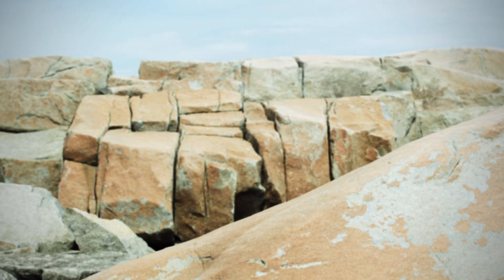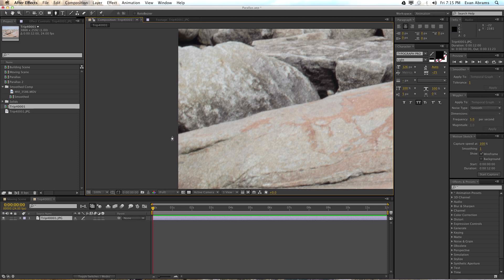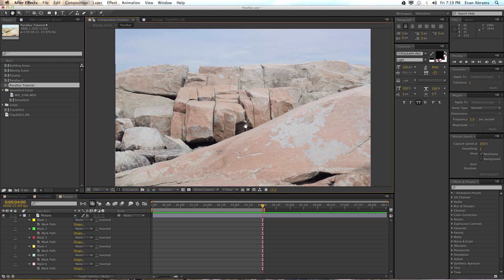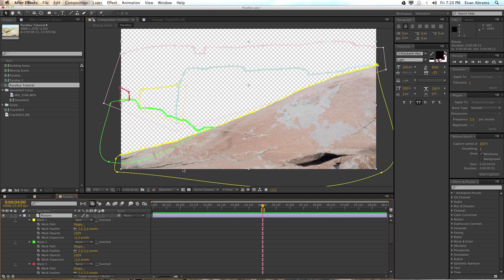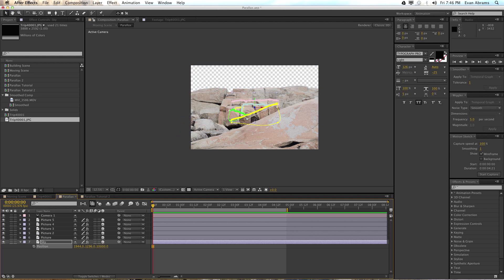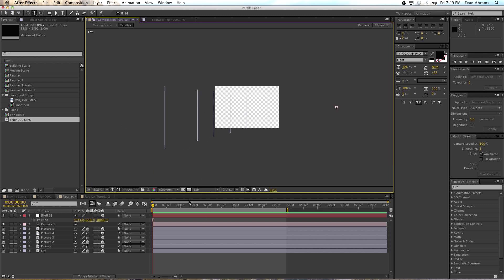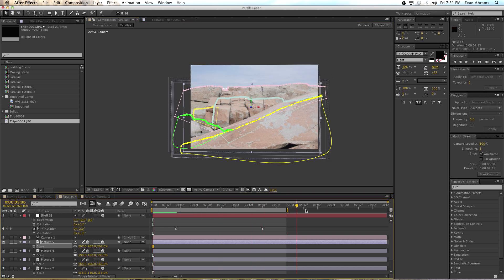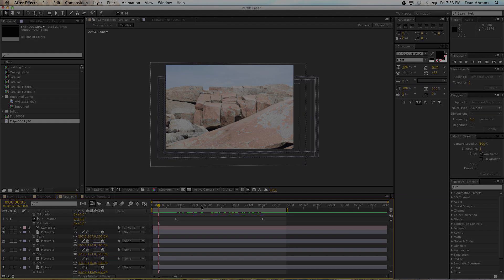How to Create 3D Movement From A Still Photo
In this video tutorial, Evan Abrams shows us how to use parallax to create 3d video movement from only still photograph with Adobe After Effects. Very cool!